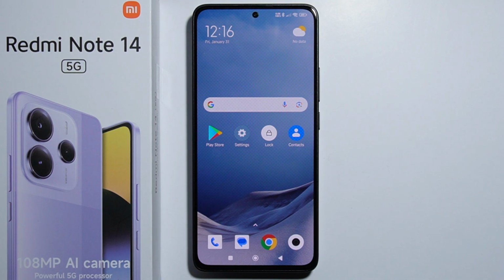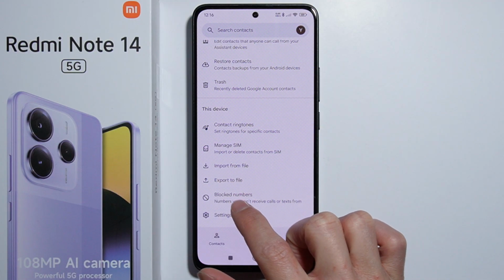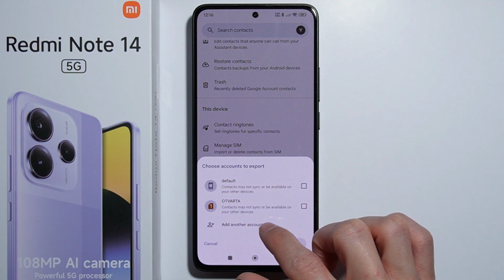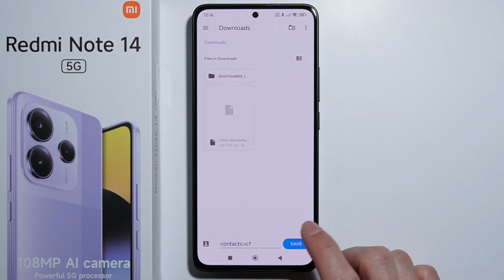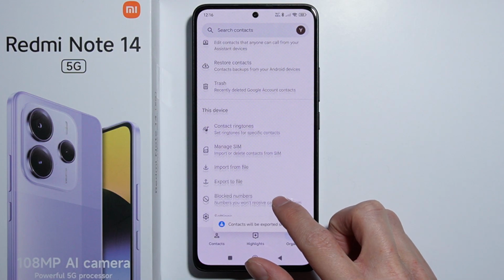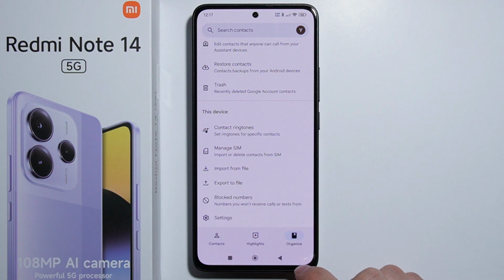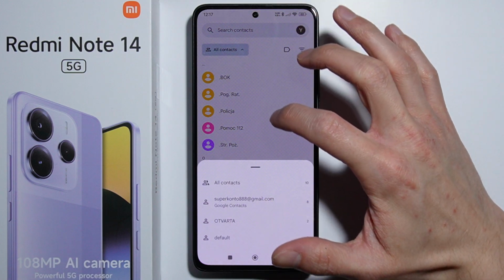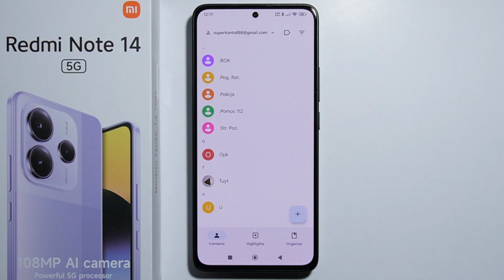Redmi Note 14: How to Import or Export Contacts?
In this video, I’ll show you how to import and export contacts on your Redmi Note 14. You’ll learn how to transfer contacts between your device and SIM card, or even to and from other devices. This step-by-step guide will help you manage your contacts with ease. Follow along to easily import or export contacts on your Redmi Note 14.